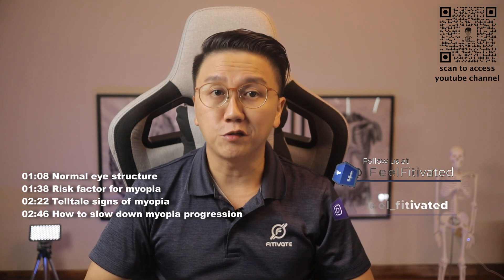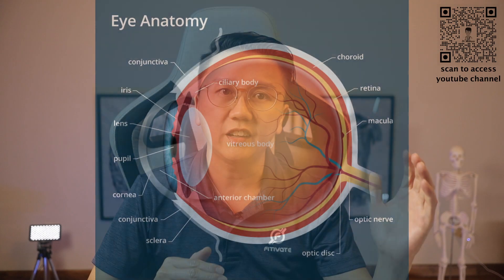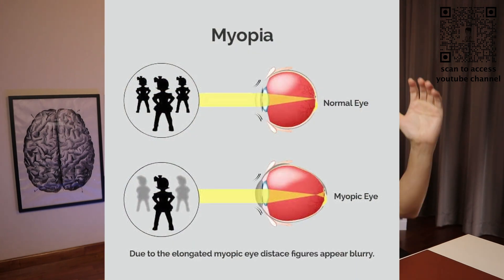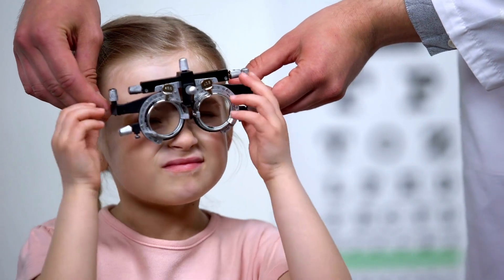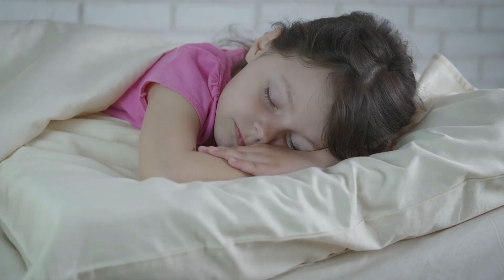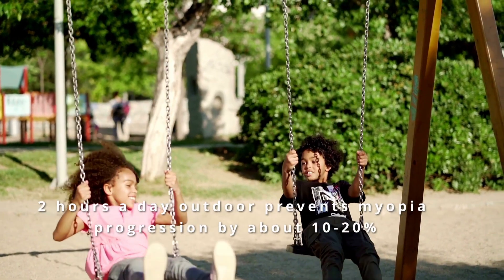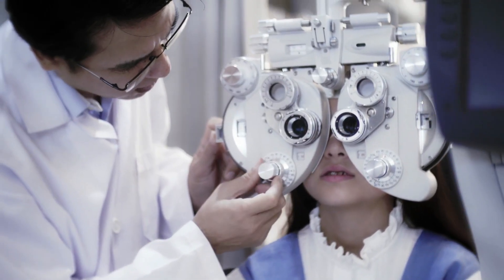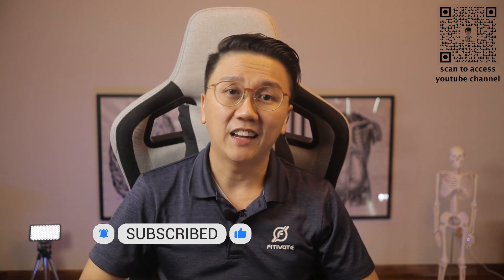MYOPIA in Children - Risk Factors, Signs and Preventions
Myopia, commonly known as short-sightedness is a very common condition where patients can see objects near to you but objects farther away are blurry.
In this video, I will share more on causes of myopia, signs and symptoms of identifying early myopia in your kids and lifestyle changes and medical treatments to prevent and delay onset of myopia

Polar vantage M2 watch that I’m wearing

Take a look at The Eye structure.
The cornea  is the clear dome-shaped front surface of your eye where light enters The Eye.
The lens is a clear structure about the size of an M&M candy that focuses on the light that enters our eye.
The retina is found at the back of your eye to receive the light rays from objects.

Myopia occurs when the eyeball is longer than normal or if the lens and cornea is not evenly and smoothly curved or in some cases a combination of both.
This will result in the image being focused in front of the retina instead of directly on the retina.

Evidence suggests that childhood myopia or short-sightedness is caused by a combination of genetic factors and environmental factors.
We know that children of myopic parents are more likely to have myopia.
But what are some of the other environmental factors that can result in an increased risk of myopia?
They include
1) prolonged periods of detailed or close work such as reading and writing or computer and tablet usage
2) Lack of time spent outdoors

What are some of the tell-tale signs that your young child may be suffering from early myopia?
1) you may find them squinting all the time when looking at distant objects or images
2) You realise that they are sitting closer and closer to the TV or moving to the front of the classroom to get a better view
3) Blinking excessively
4) rubbing his or her eyes frequently
5) Seemingly unaware of distant objects

Myopia cannot be reversed or cured, but it can be prevented or slowed down.
It is important to delay and slow down the onset and progression of myopia because children with high or severe myopia have higher risks of complications in future like retinal detachment, glaucoma, macular degeneration and even blindness.
Practise good eye care habits.
1) While near works such as school work, working on computers or reading is unavoidable, ensuring that your child takes frequent breaks to rest his or her eyes.
Take a break to rest the eyes every 30 to 40 minutes. Look out of the window at distance objects to relax the eyes.
2) Hold any reading material 30 cm away from the eyes and always read while sitting upright
3) Be seated at least 2 metres away when watching television
4) Computer screens or tablets should be placed 50cm away from eyes and adjusted for minimal glare
5) Lighting should be sufficient to illuminate the room when reading, watching television or using the computer and tablets

Secondly, more outdoor and physical activities.
Findings from the Singapore Cohort Study of the Risk Factors for Myopia revealed that outdoor activity could be protective against the development of myopia in children.
The Sydney Myopia Study presented in 2006 found that the prevalence of myopia in 6 and 7 year old of Chinese ethnicity in Sydney was 3.3% as compared to that of 29.1% in SIngapore.
And the main reason for the difference was that Children in Sydney spent about 4 times as much time outdoors than Singapore children and less or hardly any time on tuition.
Regular outdoor time of 2 hours a day in young children prevents myopia and its progression by about 10-20%.

Thirdly, early detection.
Now with your best efforts to practise good eye care habits and adopting more outdoor activities, your child may still develop myopia.
The next best thing you can do for them is to detect it early and slow down the progression.
And that can be done through yearly eye examinations.
This is because corrective visual aids like spectacles when used early and appropriately can actually help the eyes focus better.
There are also some interventions which can slow down the progression of myopia.
Some examples includes atropine eyedrops and the use of special daily disposable contact lens.

00:00 intro
01:08 Normal eye structure
01:38 Risk factors for myopia
02:22 Telltale signs of myopia
02:46 How to slow down myopia progression